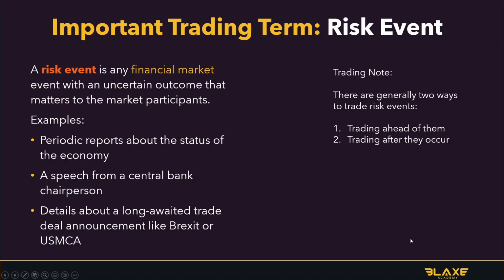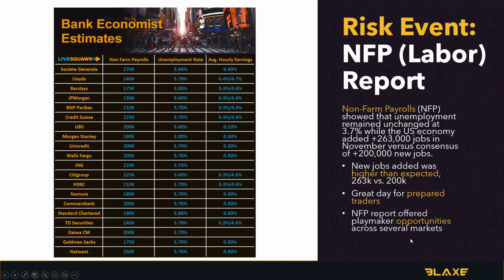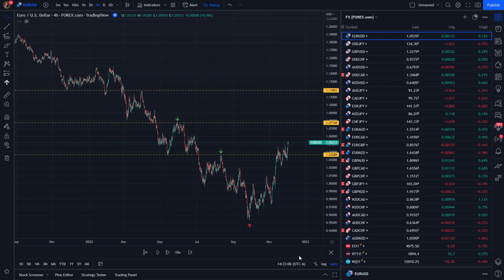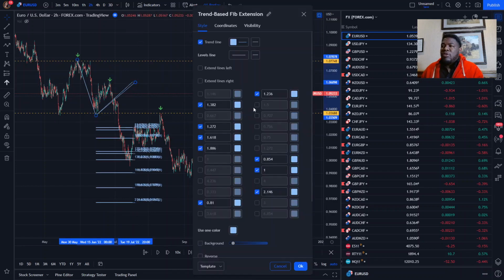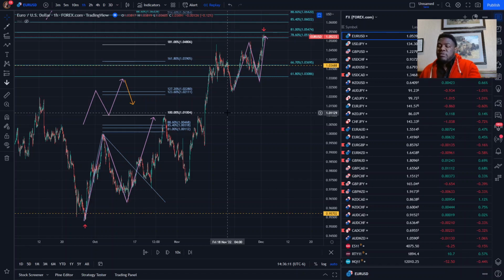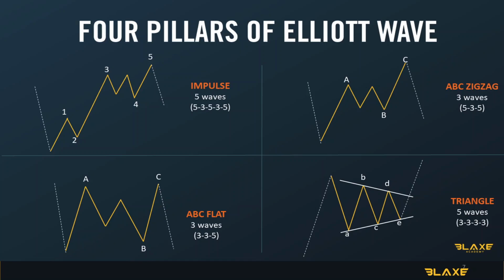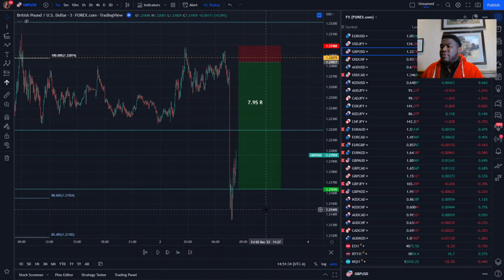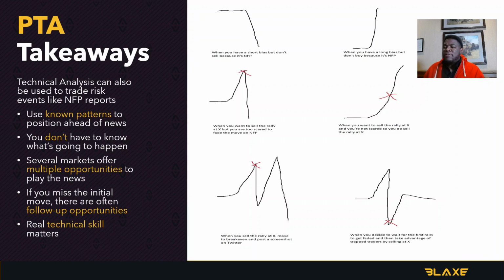Nonfarm payroll report created a beautiful environment for currency traders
See how this was one of the best trades of the year because of its simplicity.  We show how to get a head of the move and report using Measured Move and Elliott Wave Analysis in the currency market. Timestamps below.

00:04:00  Labor Conditions in the United States
00:11:41  Why the currency market is in focus
00:13:18  The Trade on EUR/USD
00:27:54  Finding Correlation in currency pairs
00:30:13  GBP/USD
00:41:30  S&P 500
00:44:00  PTA Takeaways